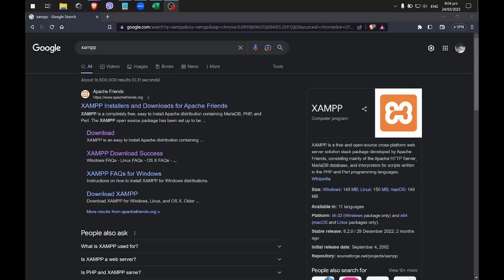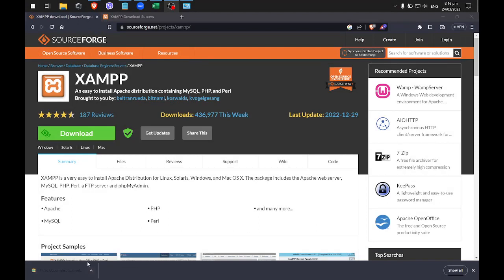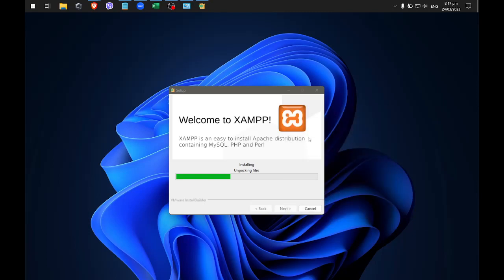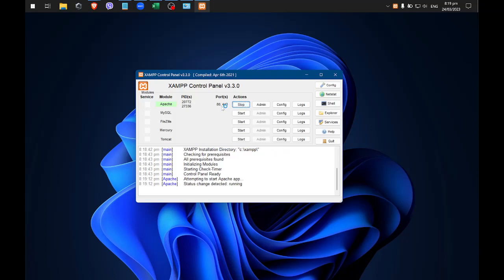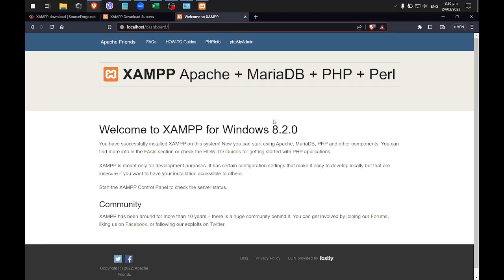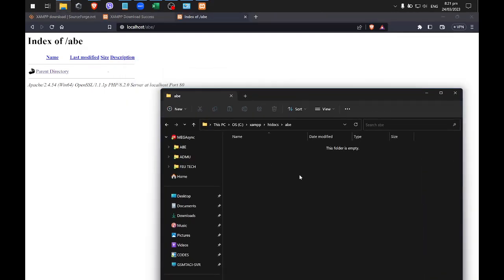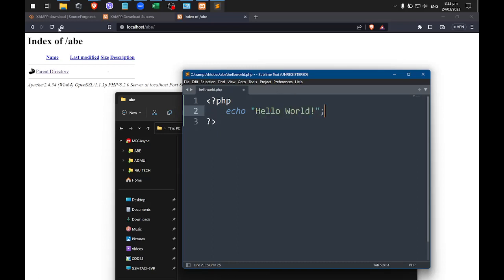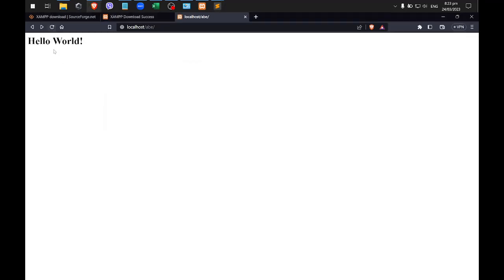Installing XAMPP on Windows 11